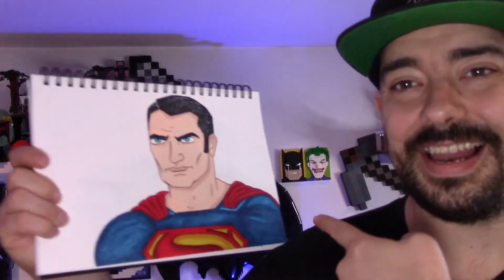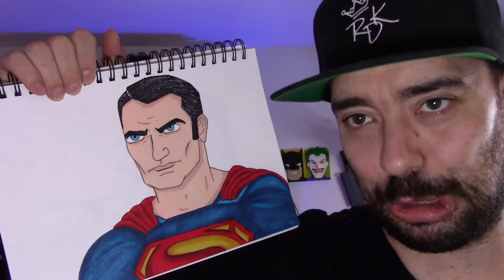Let's Draw SUPERMAN GOOD vs EVIL with Alcohol Markers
So it's time to draw Superman but after i finished the art i was feeling a little cheeky an decided to go down a darker path for superman an well you will see.

I’ll will always do my best to get back to you.

MUCH LOVE